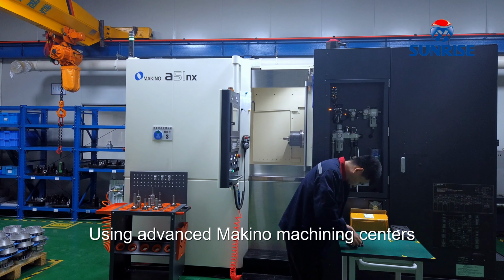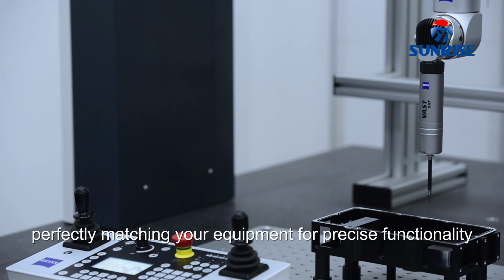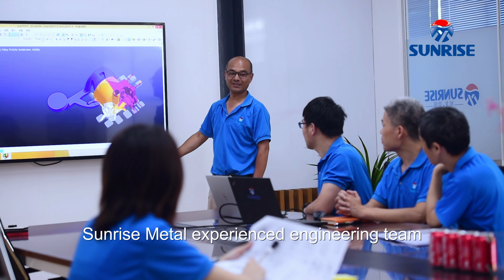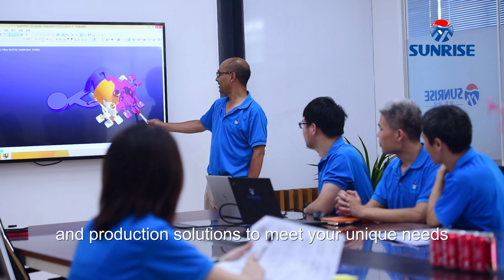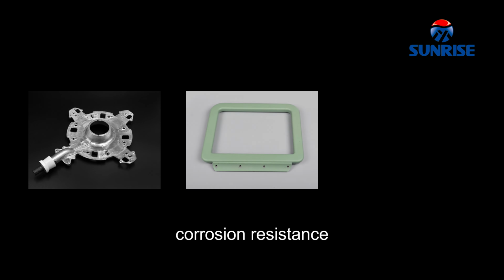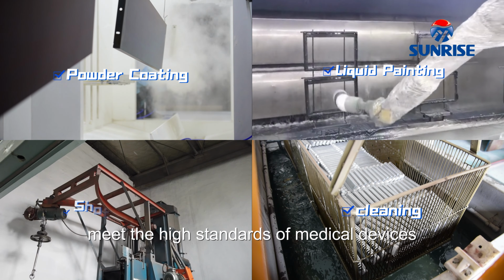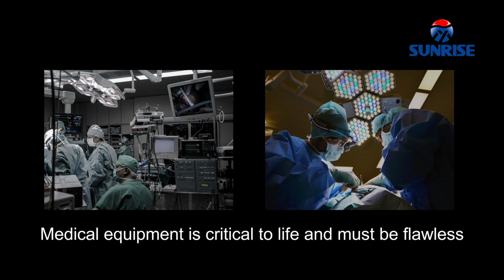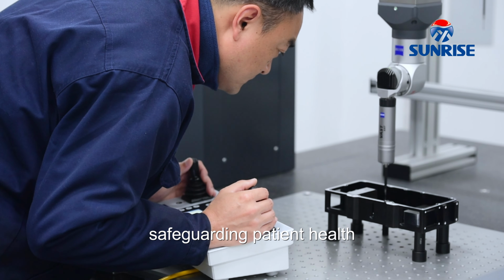Medical Equipment Aluminum Die Castings: 5 Core Requirements to cast a Healthy Future.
In the medical device industry, its projects normally mean low volume & extremely high requirements on function and visual surface. Most Aluminum Die casting suppliers don’t prefer such kinds of projects. But to Sunrise Metal, after many years of practice and hard work, we have developed a mature system to make medical die-casting parts.

0：07 Excellence in Precision:
Sunrise Metal understand the high precision requirements of medical devices. Using advanced Makino machining centers and Zeiss measuring equipment, ensure our die castings achieve micron-level accuracy, perfectly matching your equipment for precise functionality.

0：25 Tailored Solutions, Flexible Adaptation:
Medical devices come in various shapes and functionalities. Sunrise Metal experienced engineering team provides flexible design and production solutions to meet your unique needs.

0：39 Consistent Quality Inside and Out:
With smooth surfaces, corrosion resistance, and wear resistance,Sunrise Metal offers various surface treatment processes to ensure that die-cast parts meet the high standards of medical devices.

0：55 Stable and Reliable, Safety First:
Medical equipment is critical to life and must be flawless.Sunrise Metal stringent quality control and testing ensure your die-cast parts withstand the test, safeguarding patient health.

1：09 Standard-Based, Compliance Assured:
Sunrise Metal is ISO 13485 certified, strictly adhering to international standards. We provide detailed quality reports, ensuring you can trust the quality of our products with confidence.

Sunrise Metal: Your Trusted Partner for Medical Device Aluminum Die Castings.